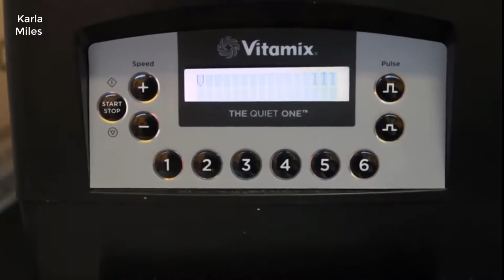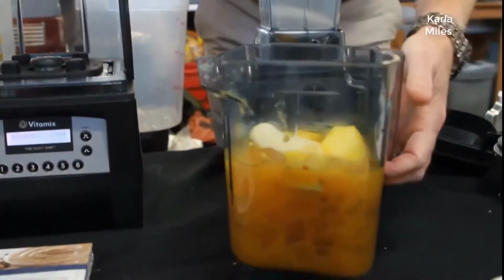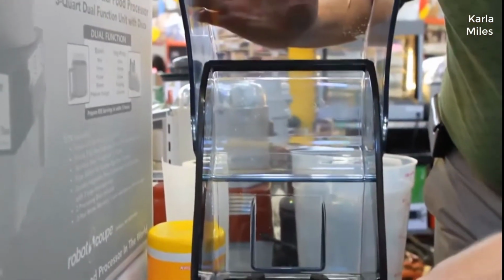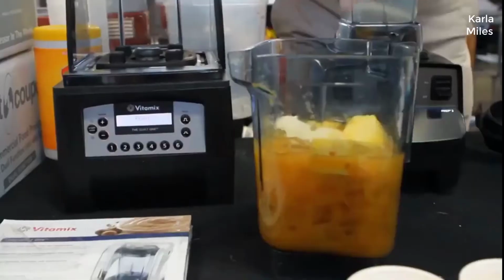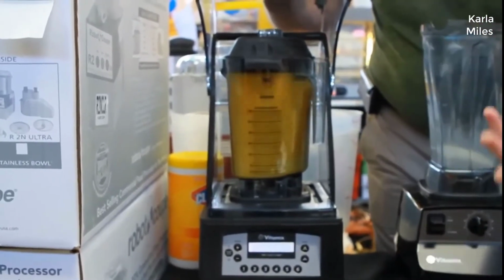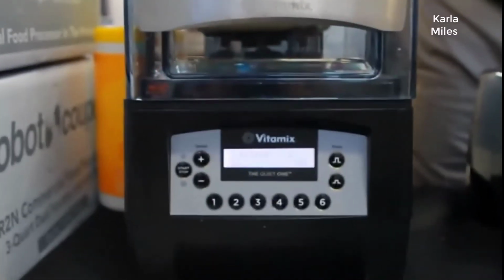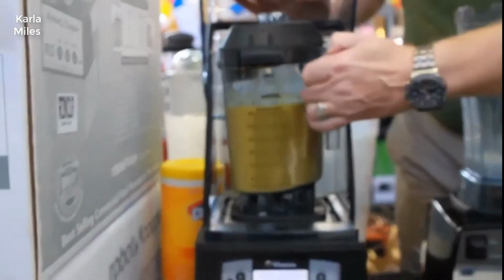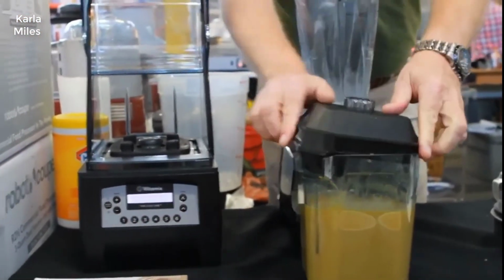Vitamix 63019 Quiet One Commercial Blender - Review 2021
Vitamix 63019 Quiet One Commercial Blender Review

Vitamix 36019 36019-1 Vita-Mix Quiet One Blender 48 oz, Black
- The Quiet One On-Counter Bar Blender
- 48 oz. polycarbonate container
- 6 program buttons
- Magnetically-secured back cover to reduce cleaning time
- Made in the US.15 Amps
- Power: 120 V, 50/60 Hz